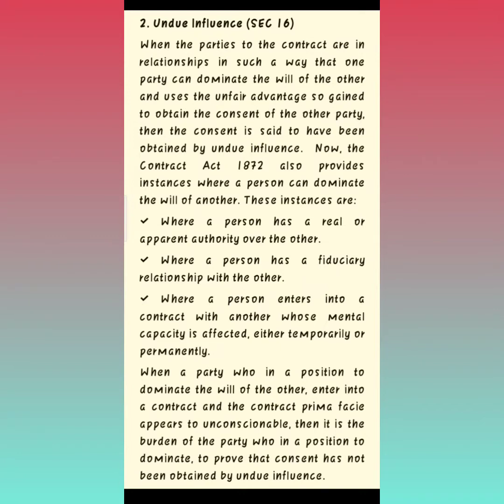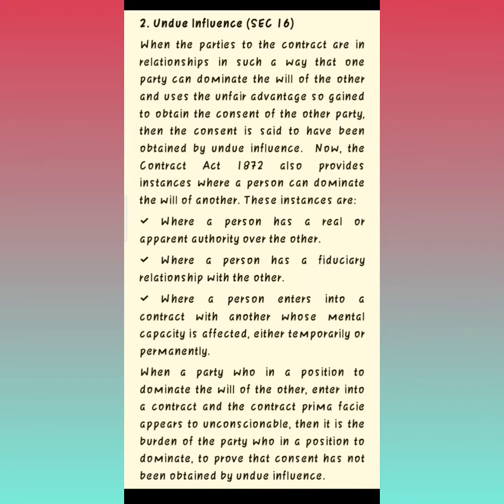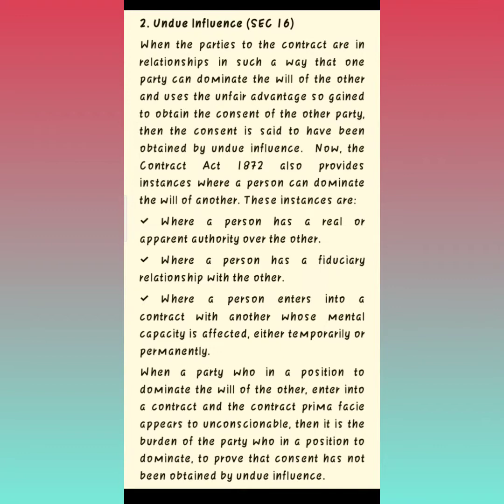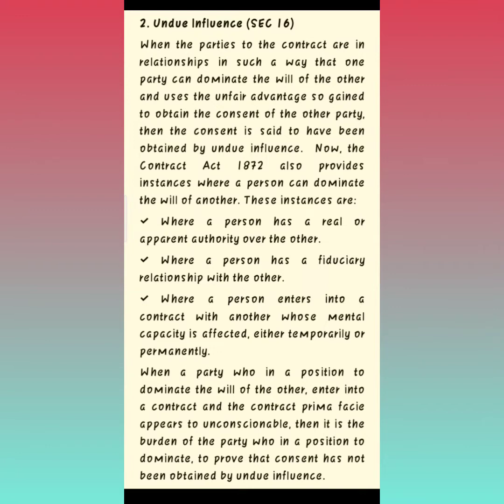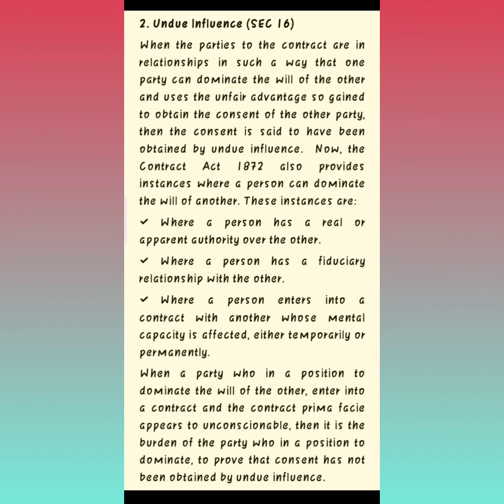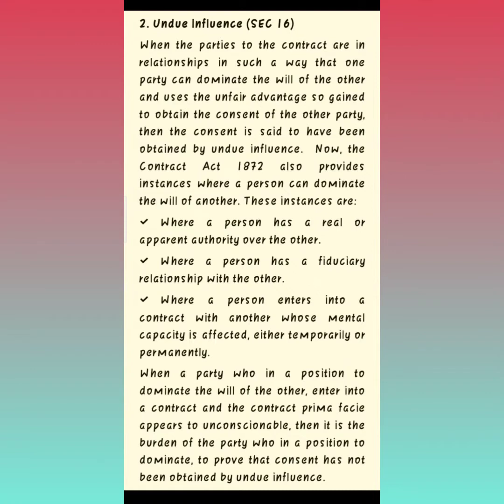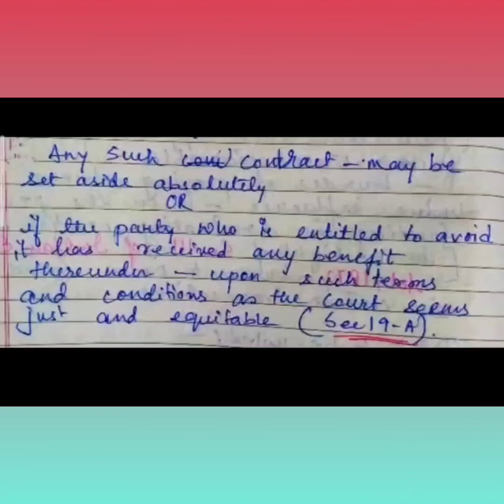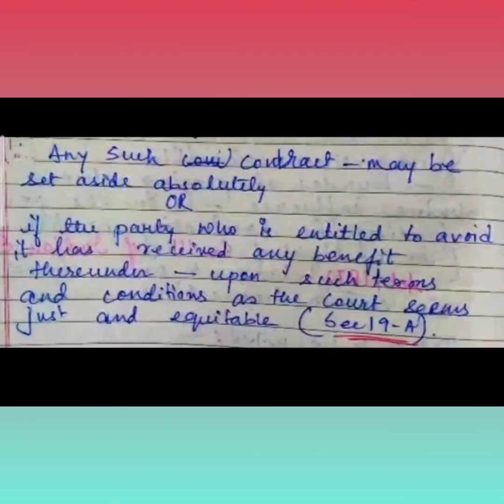Section 16 of ICA, 1872 - Meaning and effect of Undue Influence on contract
This video gives a detailed understanding of the concept of Undue Influence as a factor to vitiate free consent to contract and it's effect on it operating as mental coercion.